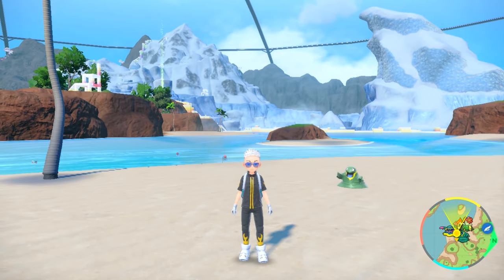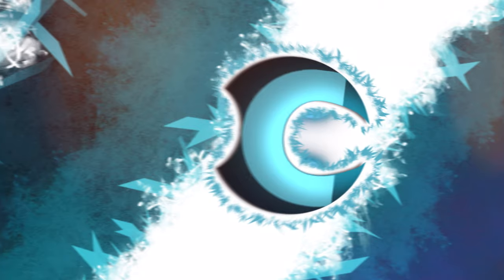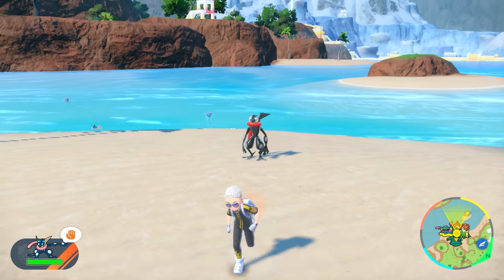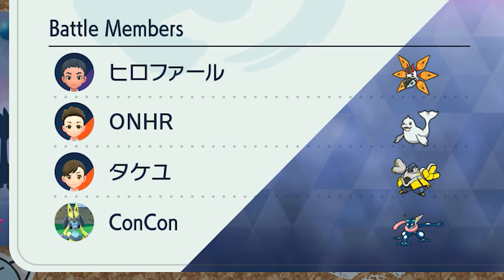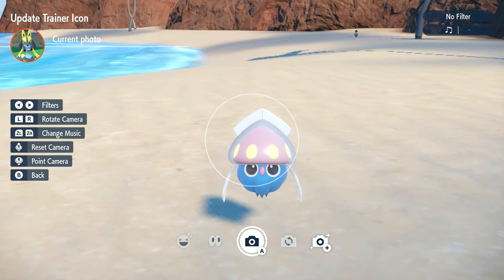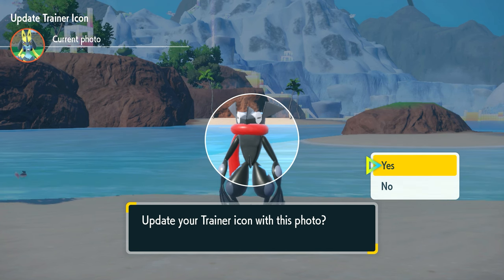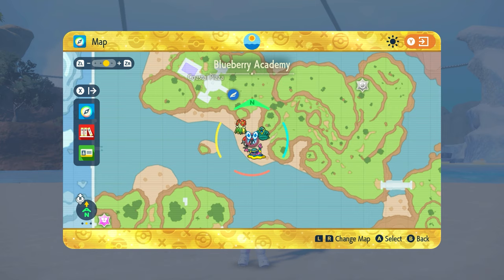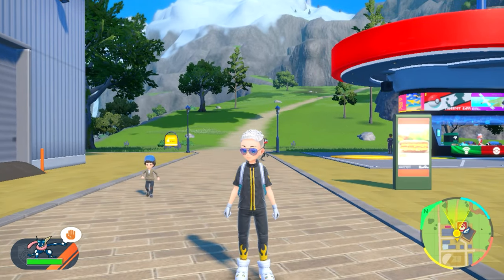How to Get the PERFECT Trainer Profile Photo ► Pokemon Scarlet & Violet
This is a guide video on how to get the perfect trainer profile photo in the Indigo Disk DLC in the Pokemon Scarlet or Violet game. Here's how to use the new feature to make your pokemon stop moving.